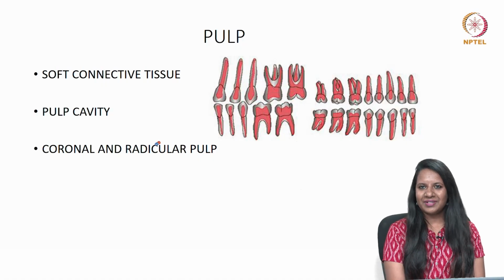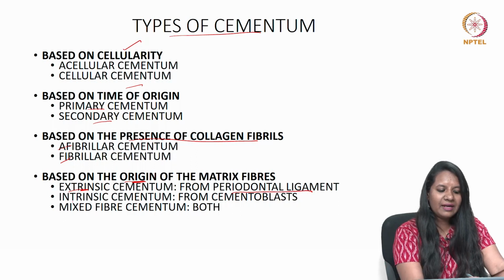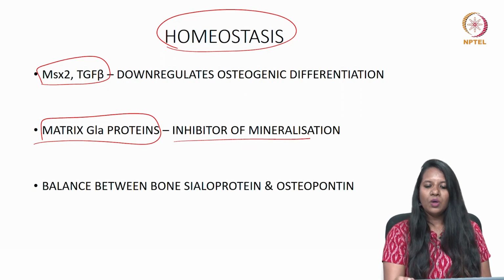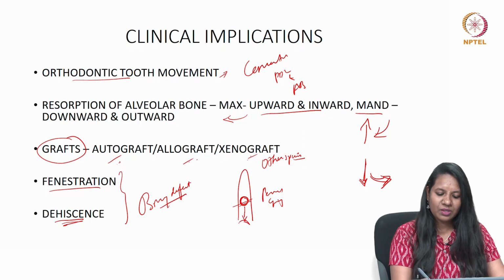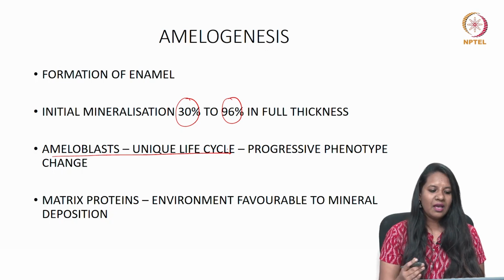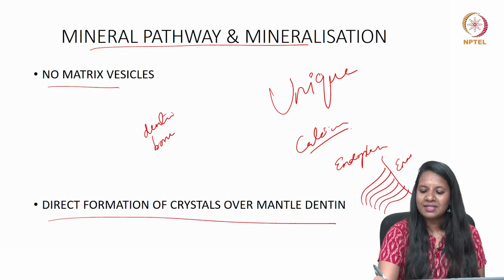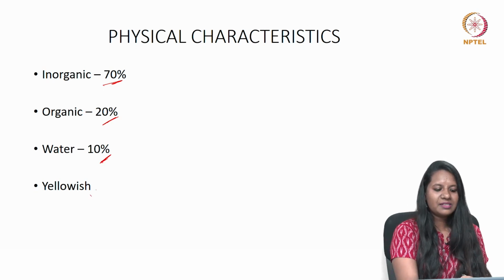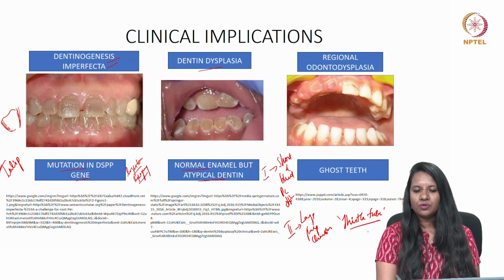1.4 - Tooth and It's Supporting Structures - Part 2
1.4 - Tooth and It's Supporting Structures - Part 2
Dr.P.Suganya
Assistant professor,
Dept. Of Oral Pathology & Oral Biology,
Saveetha Dental College & Hospitals.
Structure of tooth and surrounding structures were elaborated. The formation, physical and chemical characteristics, histological appearances and clinical implications of enamel, dentin, pulp, cementum, periodontal ligament and alveolar bone is explanied in an easy way to understand along with pictorial representation.